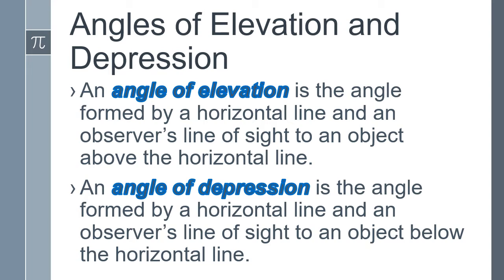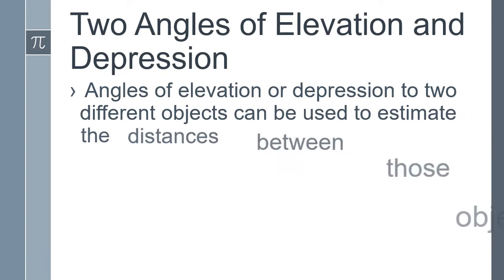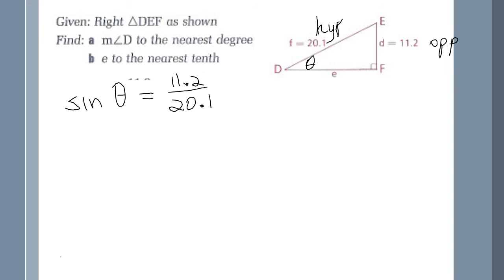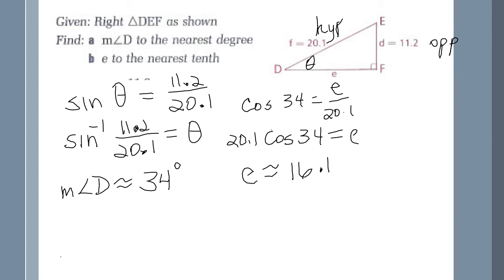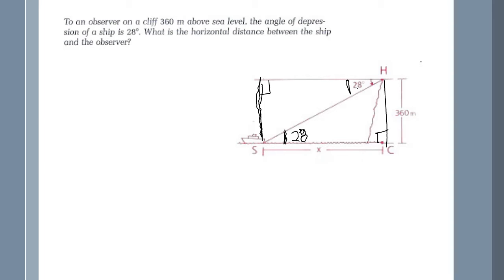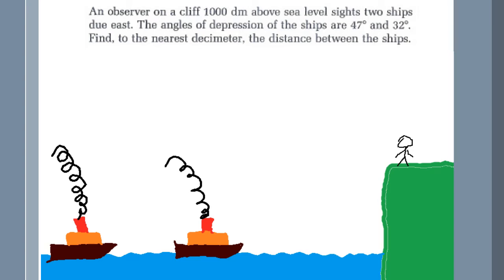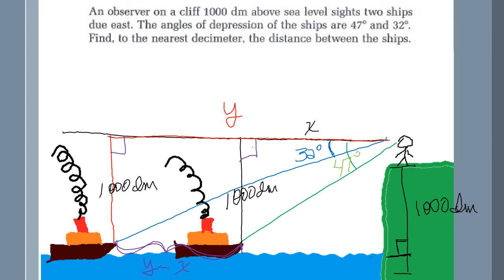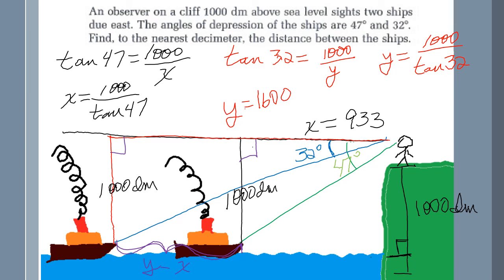9 10 Trigonometric Ratios Angles of Elevation and Depression